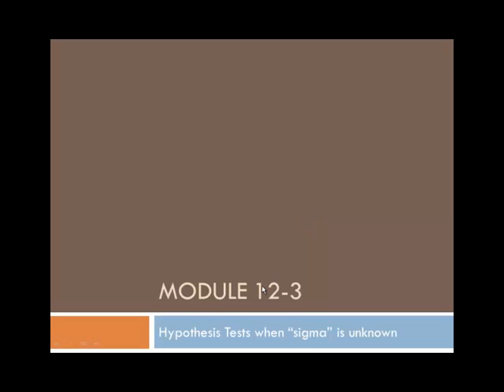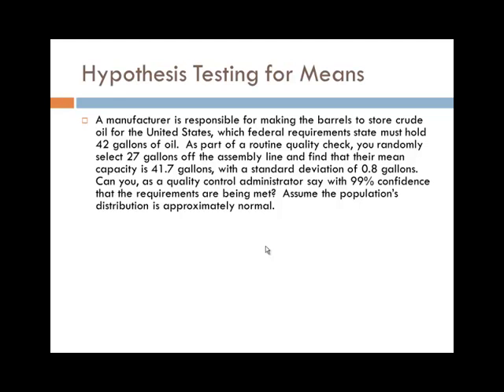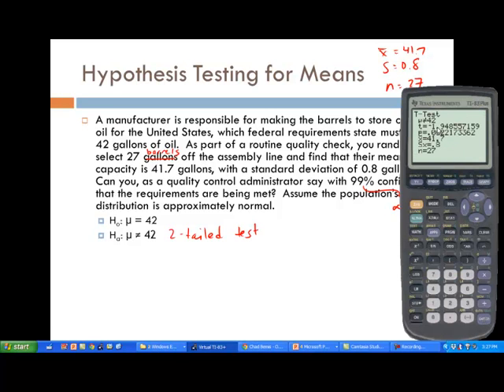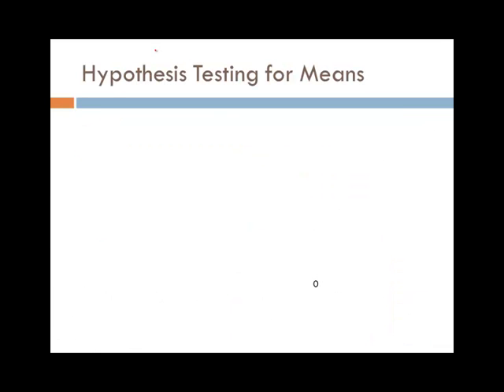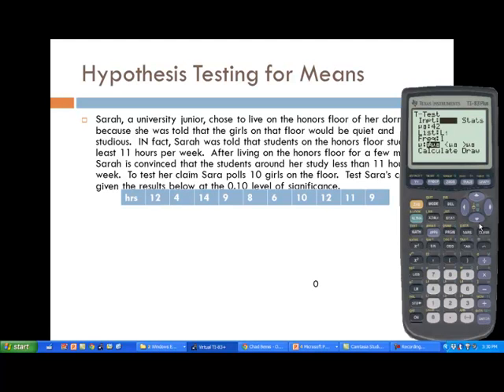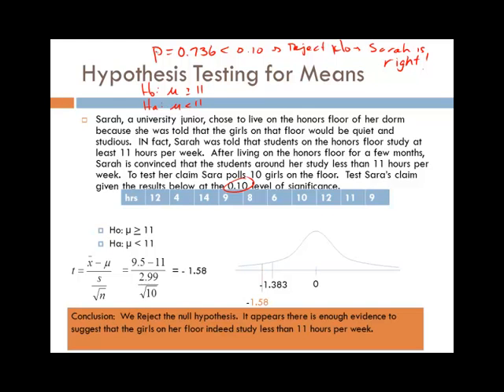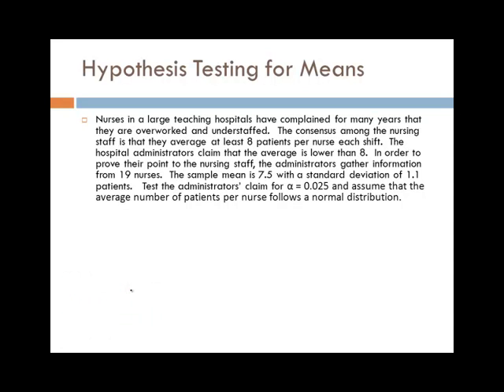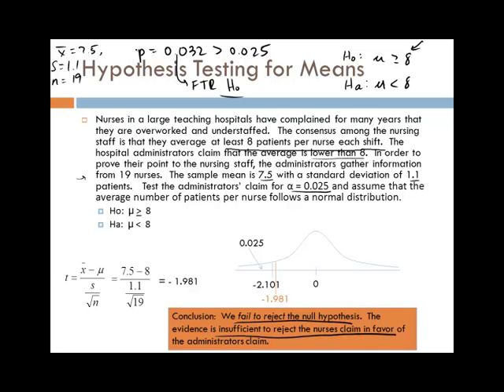Module 12 Testing A Claim Mean Sigma unknown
Chad Bemis' Video Series
Math 146 Health Care Stats Pierce College